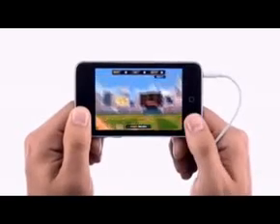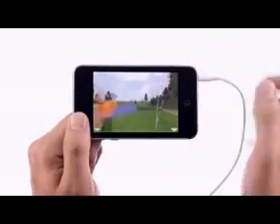Ipod Nano 5g & Touch 3g review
Steve Jobs is back at Apple, and announced the new Ipod Nano 5 Gen, and the new 3 gen Ipod Touch.